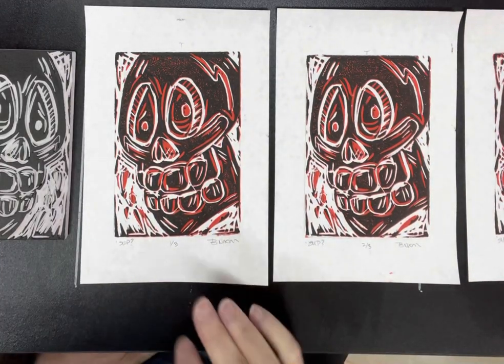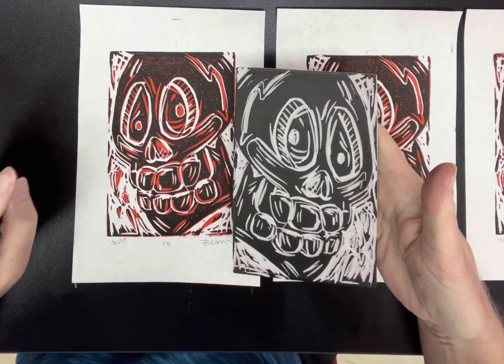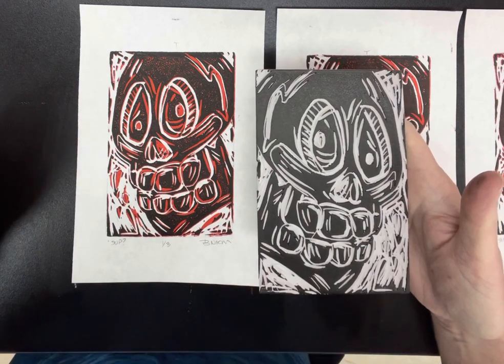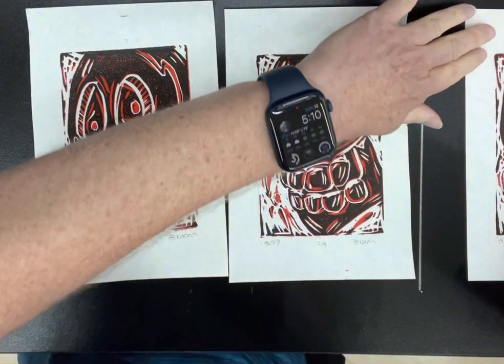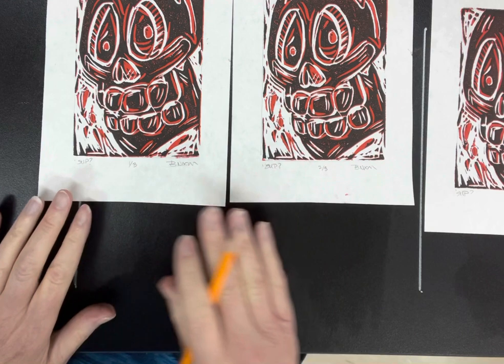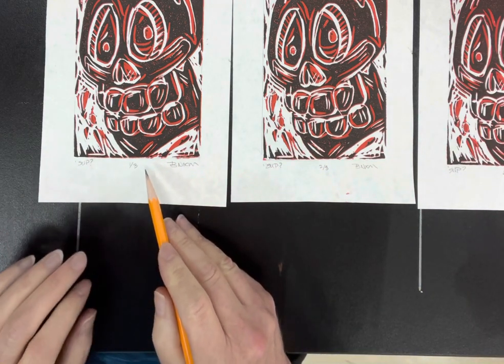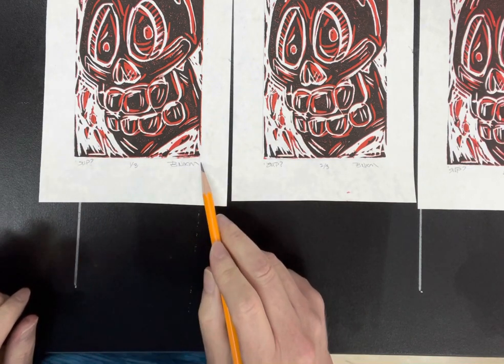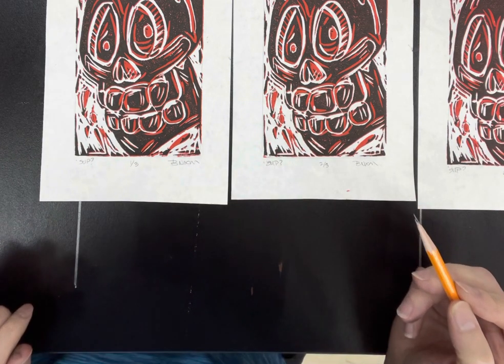Step 6: Block Print Titling, Signing, and Numbering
In this video, you will learn how to properly title, sign, and number your prints. Always use pencil, never ink. Your title should always be to the bottom left of the image, in the white margin. Your name should be on the right, and your numbering in the very middle. When numbering, the top number represents the individual number assigned the print, while the bottom number indicates the total number of prints in the edition.